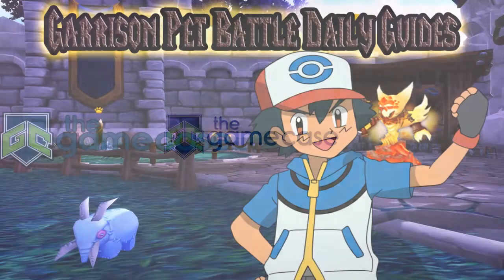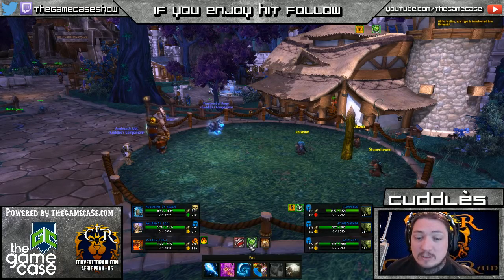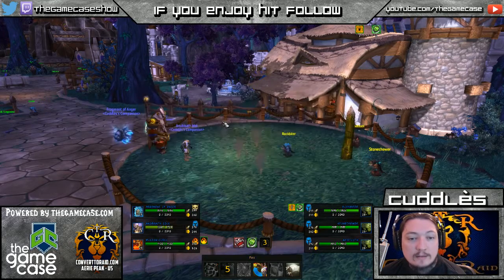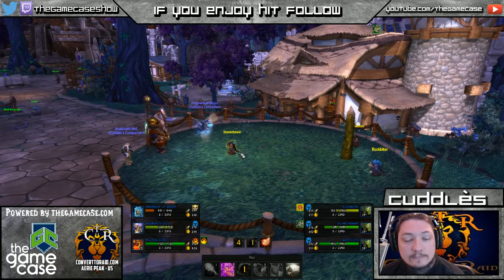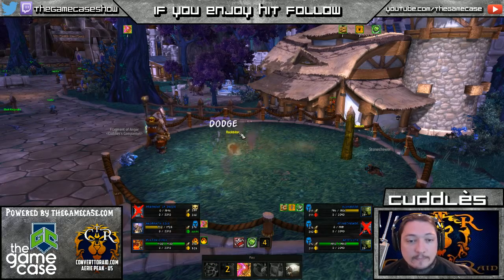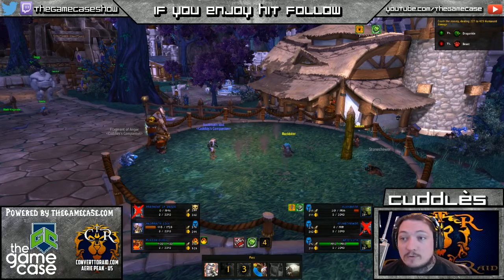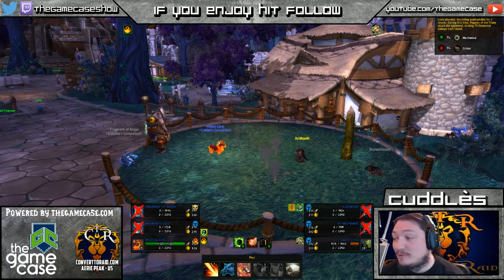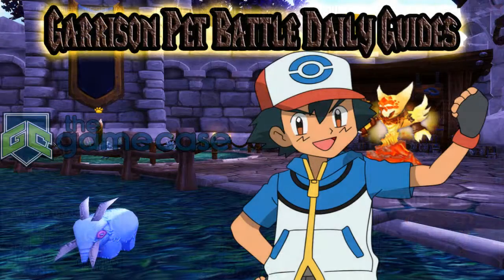Garrison Pet Battle Daily - Rockbiter, Stonechewer, Acidtooth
The Game Case official Guide on how to take down Rockbiter, Stonechewer, & Acidtooth in your Garrison Pet Menagerie.